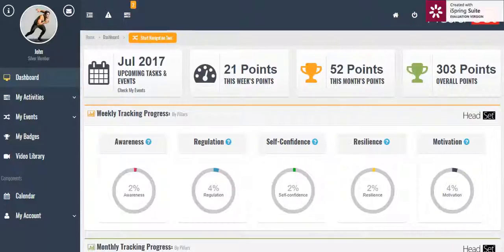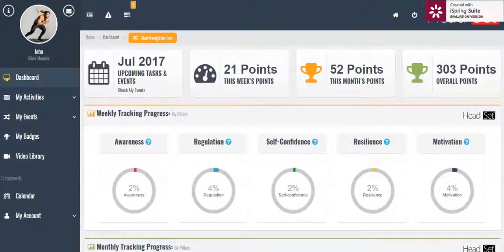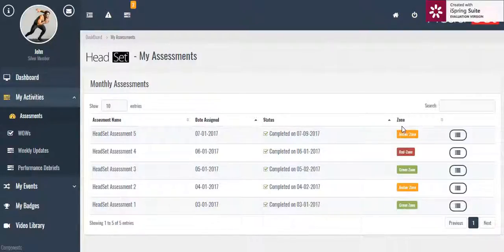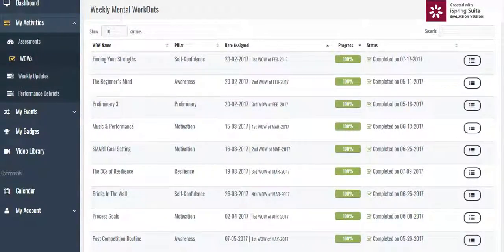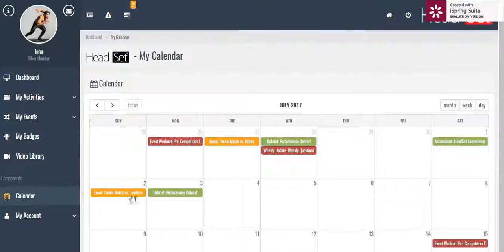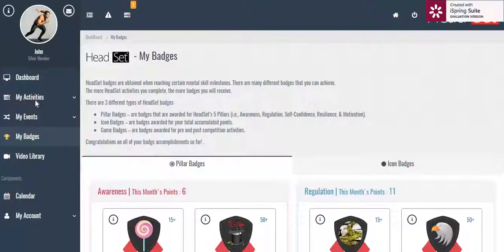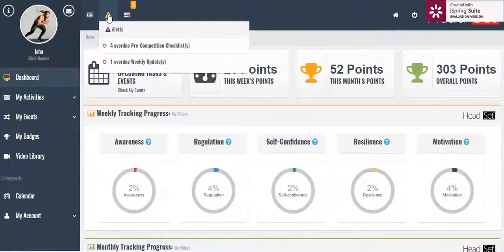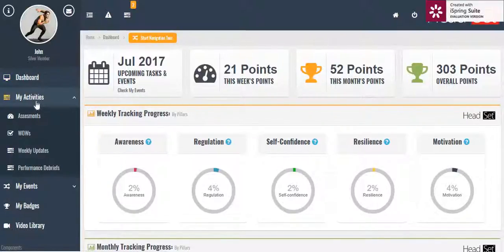HeadSet Dashboard & Me Page Introduction Video - Extended